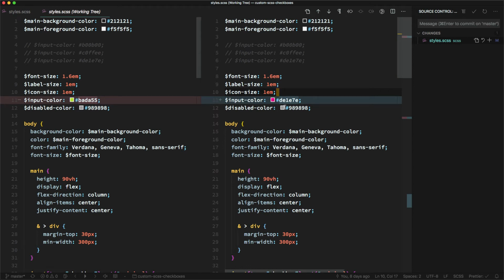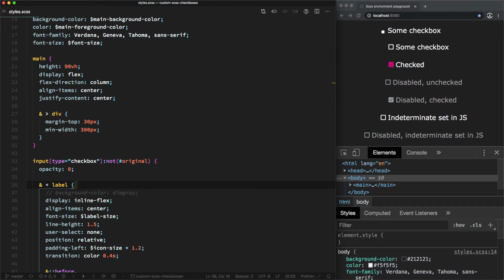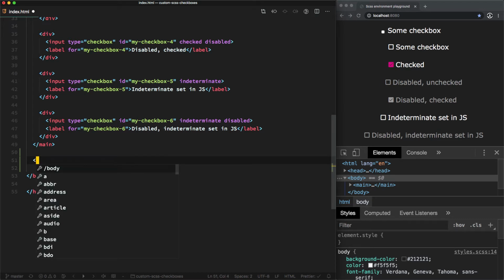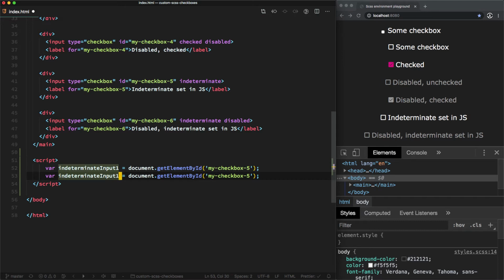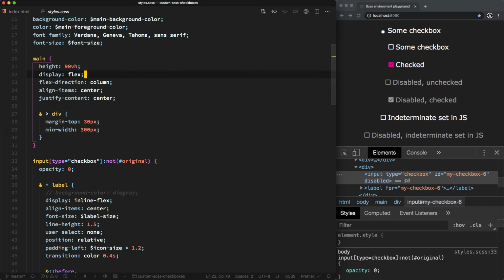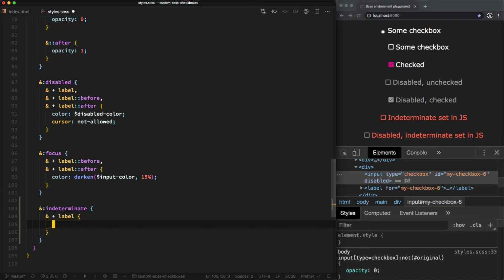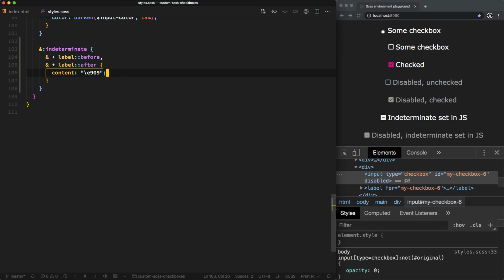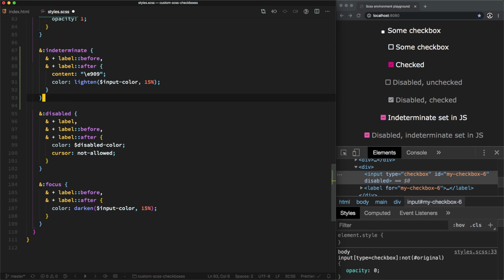Indeterminate Styles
The last state we wanna tackle.